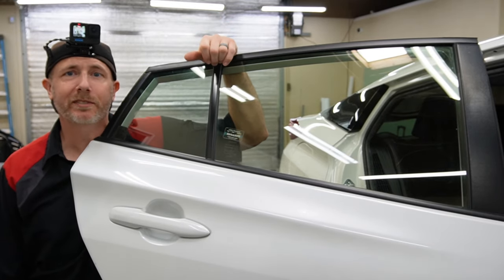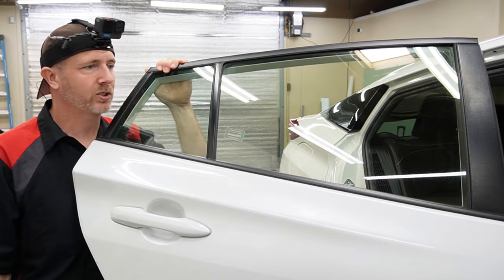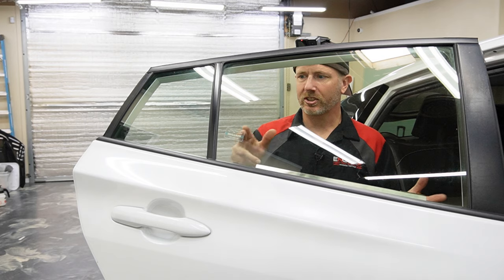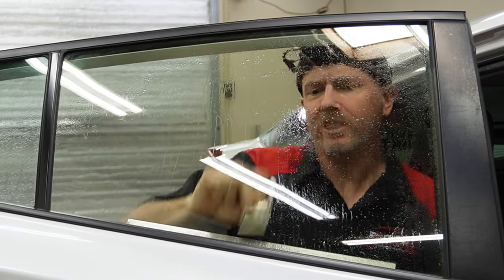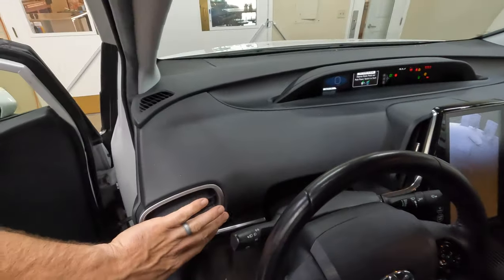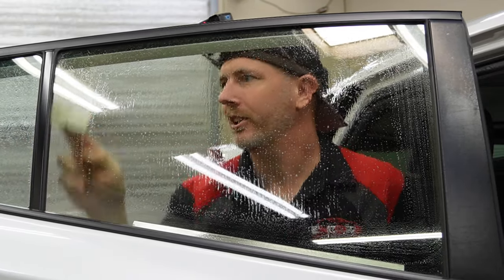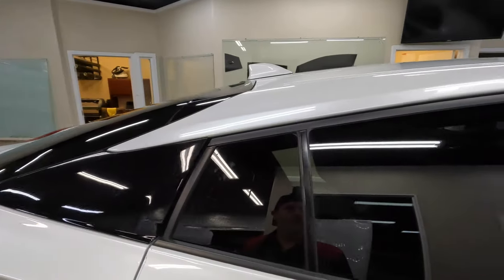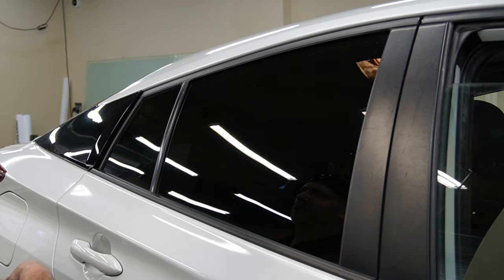Toyota Prius Rear Door Tint DIY | Roll-Up & Wing Window Tinting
Easy Toyota Prius Rear Door Tint DIY | Roll-Up & Wing Window Tinting Guide
Unlock the secrets to professionally window tinting your Toyota Prius's rear door windows, including both the roll-up and wing windows, with our detailed DIY tutorial. This comprehensive guide takes you through every step of the ceramic window tinting process, from the initial cleaning to the final touches, ensuring a flawless finish.

Whether you're a beginner or an experienced DIYer, this video is packed with tips and tricks to help you achieve a professional-looking tint job on your Prius. Enhance your vehicle's look, reduce glare, and increase privacy today!

Chapters:
00:00 - Introduction
00:55 - Inspecting and Cleaning the Glass
01:14 - Installing the Gasket Wizard
01:54 - Preshrinking the Window Tint
03:21 - Razor Blading the Roll-Up Window
04:32 - Adjusting Windows for Installation
05:12 - Final Squeegee Cleaning
07:30 - Preparing the Tint Pattern
08:14 - Applying Tint to the Roll-Up Window
09:11 - Finalizing the Roll-Up Window Tint
11:16 - Adjusting and Tucking the Bottom Edge
13:03 - Inspection for Flaws
14:07 - Wing Window Cleaning
17:04 - Preparing Wing Window Tint
17:30 - Wing Window Tint Installation
18:44 - Squeegeeing the Wing Window
20:34 - Final Inspection for Contamination
22:11 - Drying the Door Panel
23:49 - Touching Up Imperfections
27:28 - External Window Clean-Up
27:59 - Wrap-Up and Outro

🔥 Welcome to the official YouTube channel of Encore Window Tinting and Paint Protection Film! 🔥

If you're passionate about cars and keen to dive deep into the intricacies of Paint Protection Film (PPF), you've found the perfect spot. From the heart of Stockton, California, we're thrilled to have you explore our digital space filled with a rich array of educational content about PPF.
➡️ From the basic steps to the more nuanced techniques, we've captured it all for you. As you scroll through, you'll not only discover the expertise of our shop but also get a glimpse of some stunning cars – a treat we believe every car enthusiast would relish.

Our story starts with Brent, the brain and heart behind our channel. Starting his journey back in 1998, Brent took a window tinting class and went on to explore the automotive tinting world. His passion didn’t stop there. In 2004, he took a leap into the realm of Paint Protection Films by teaching himself the art using a roll of 3M "Clear Bra" film. Today, he stands proud as the owner of ENCORE Window Tinting and Paint Protection Film. Through our videos, he will share the wealth of knowledge he’s garnered over the years.
➡️ Every video here is more than just a tutorial; it's an open invitation for dialogue. We're eager to learn from you, and we hope our content sparks the same enthusiasm in you. We believe in the power of a community where each member contributes, learns, and grows.

🎬 So, buckle up and journey with us through the world of Paint Protection Films! 🔔

📍 Address: 1155 E. Bianchi rd. Stockton, California